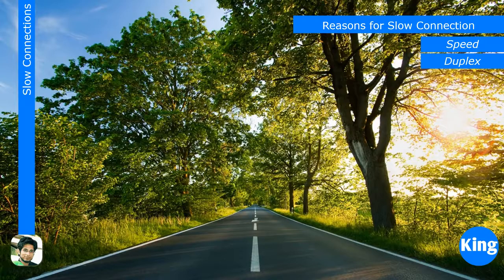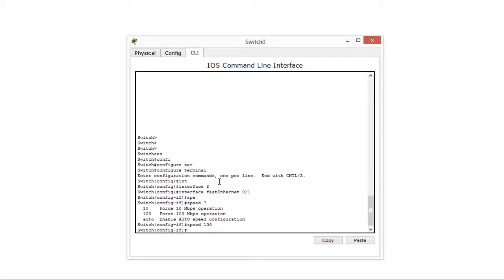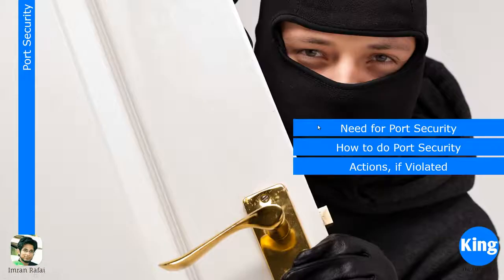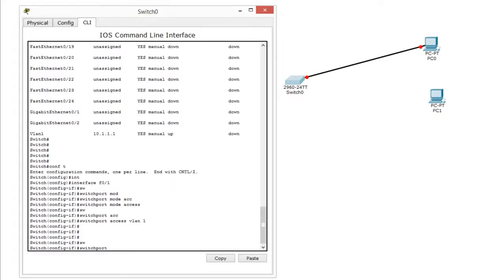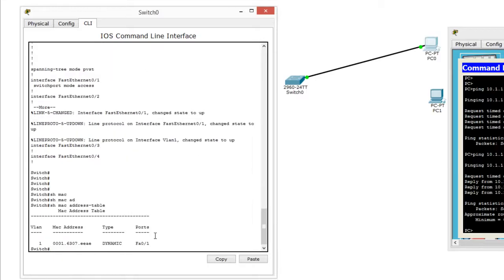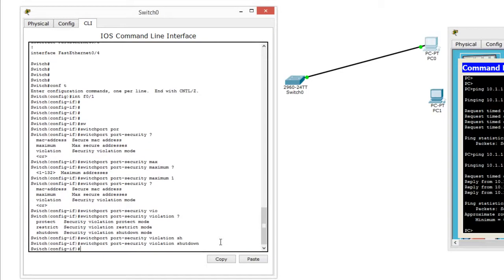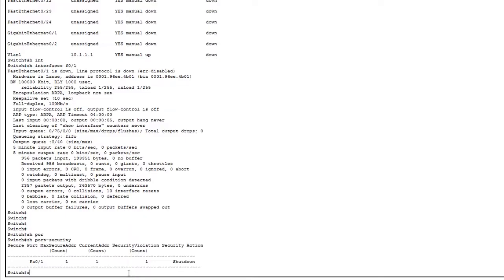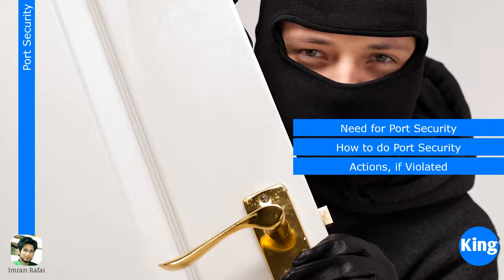200-120 CCNA - Switch Port Security | Free Cisco Video Training 2015 - Day 15